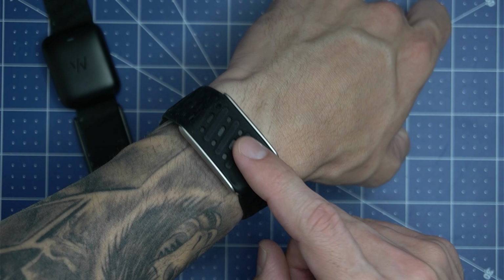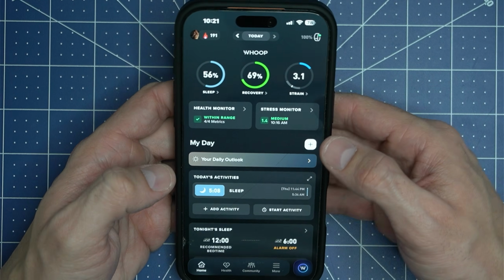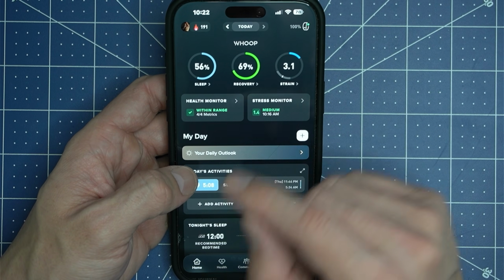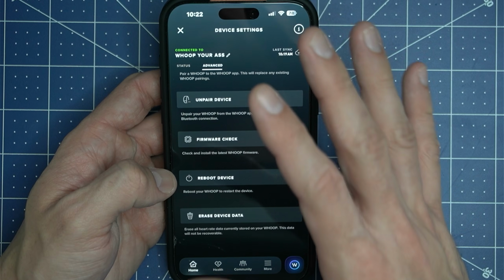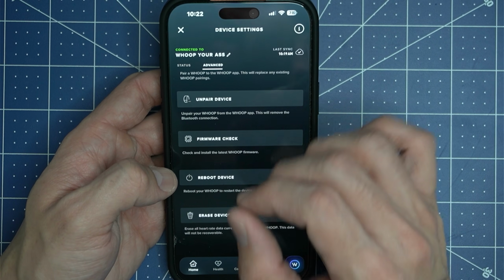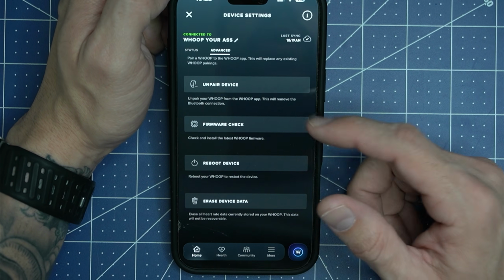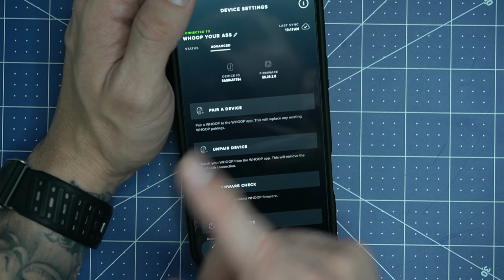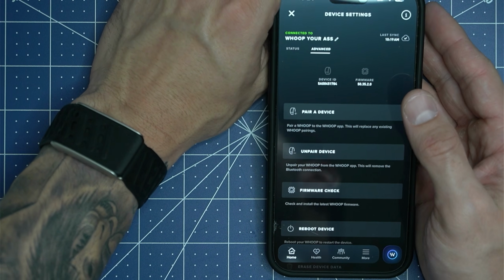How to fix WHOOP not syncing data - Force Sync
WHOOP not syncing data? This video shows how to force sync WHOOP, fix missing data, and restore sleep, recovery, and strain tracking fast.

💡 INFO 💡

If your WHOOP is not syncing data, this video walks you through every WHOOP force sync fix that actually works. I show how to fix WHOOP not syncing sleep, recovery, strain, or heart rate data, including Bluetooth resets, app refresh steps, and band reconnection. This guide covers common issues like WHOOP stuck syncing, WHOOP data missing, WHOOP not updating today, and WHOOP not syncing to the app. If you’re searching for WHOOP force sync, WHOOP not syncing fix, or how to fix WHOOP data not updating, this tutorial breaks it down step by step in a simple way that works.